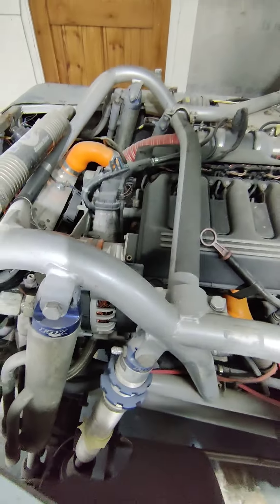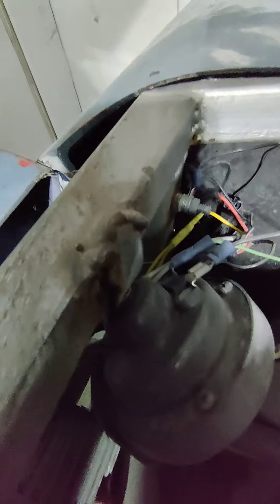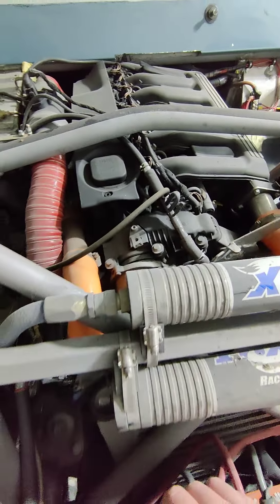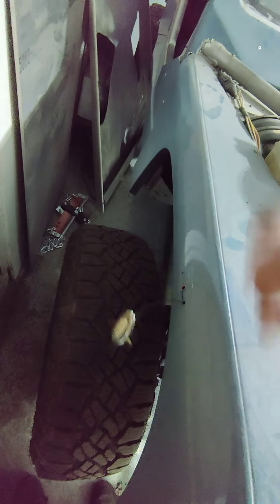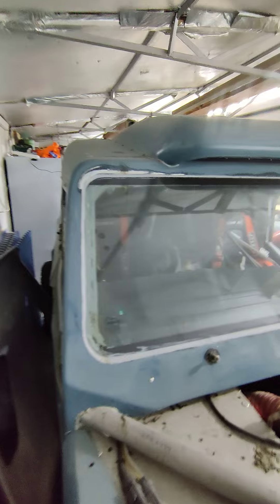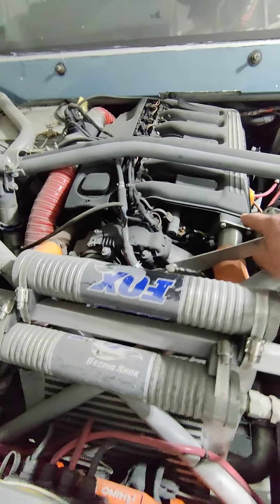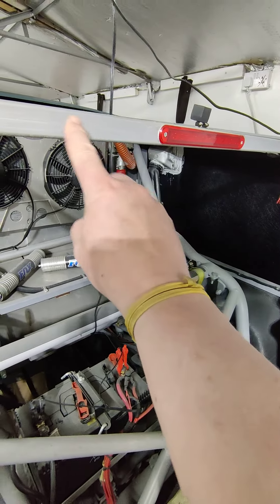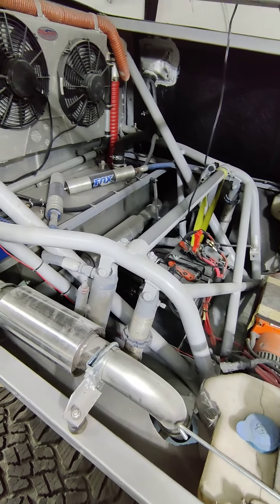tomcat tubular one off rework pt2